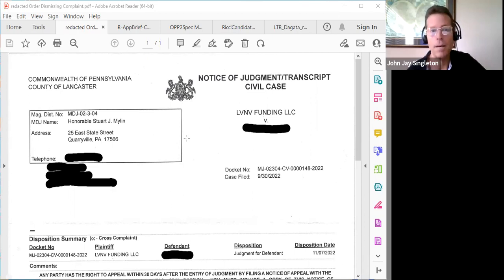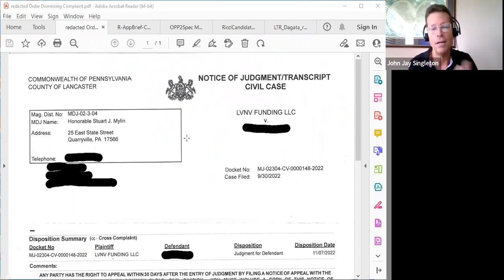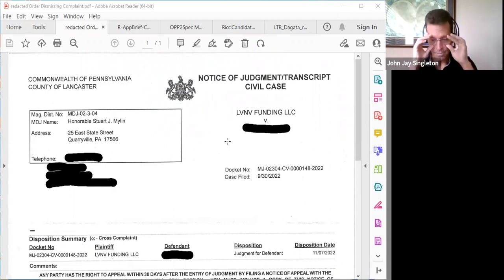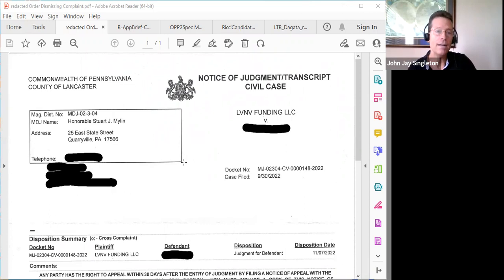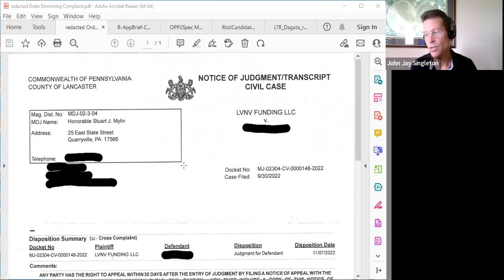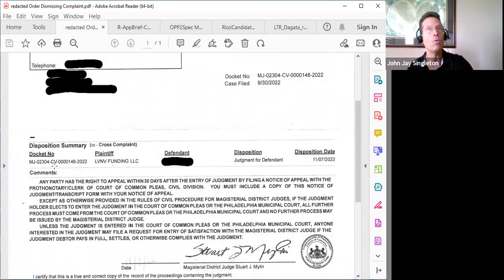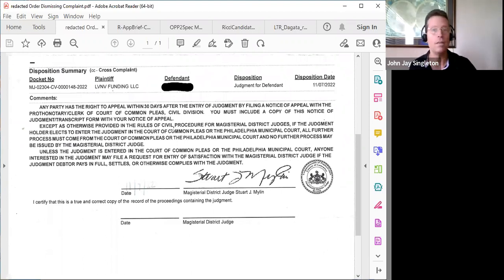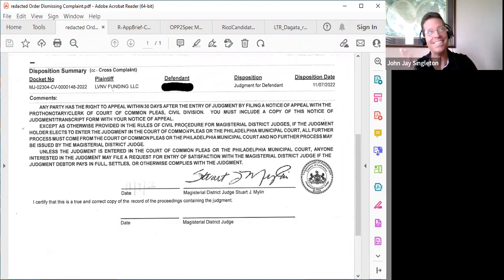LVNV Debt Collection Lawsuit Dismissed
This is just one example of what you can do with a simple, properly written, response to a debt collection lawsuit.